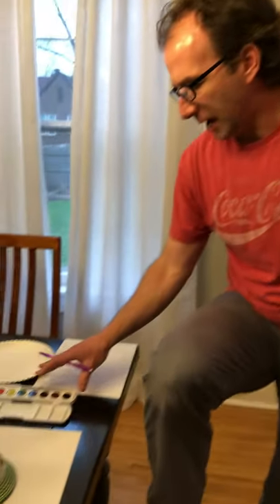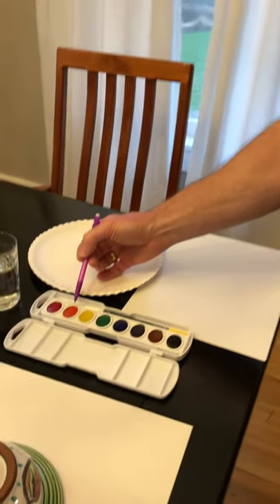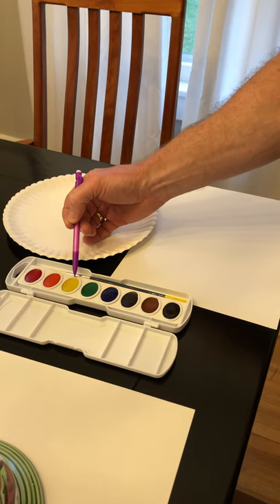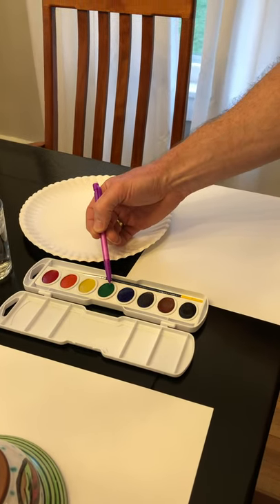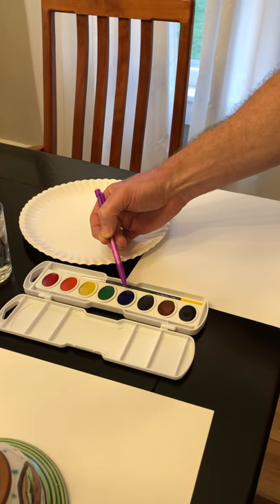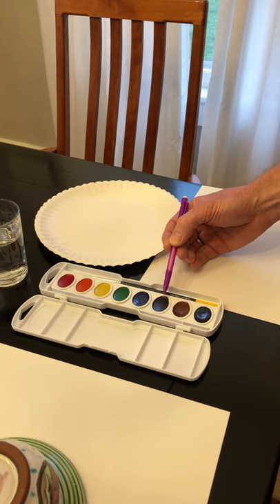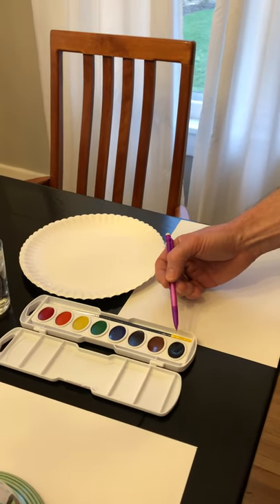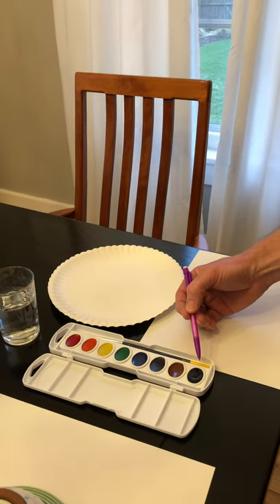Watercolor Sphere Demo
Quick tutorial of a watercolor sphere